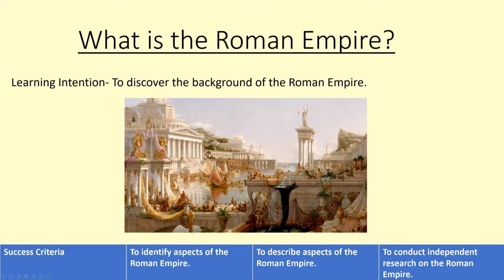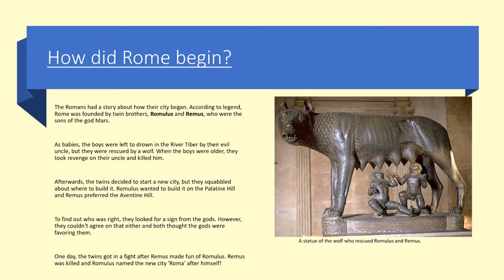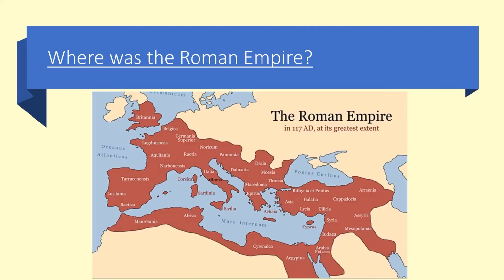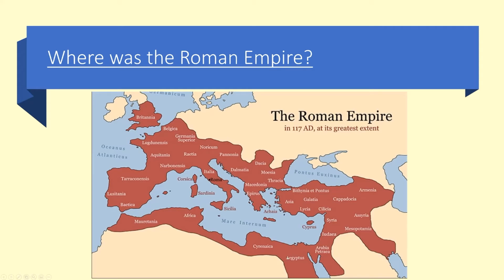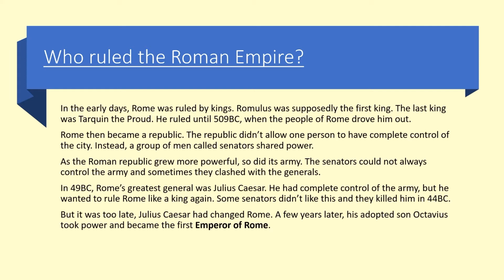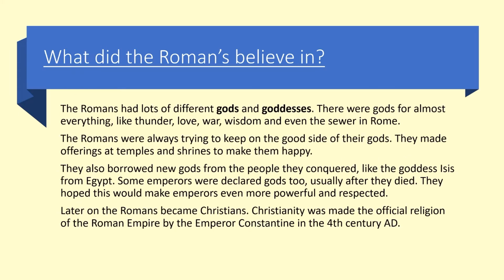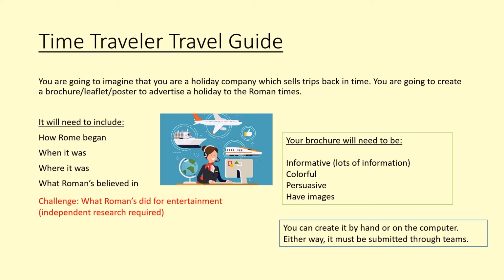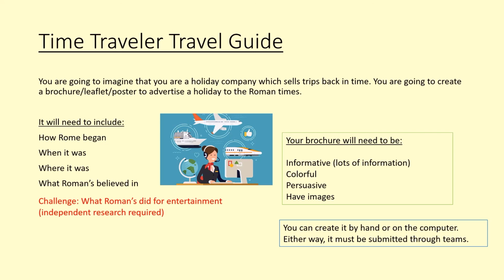What was the Roman Empire?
This is a Y5 remote learning session on 'What was the Roman Empire?'